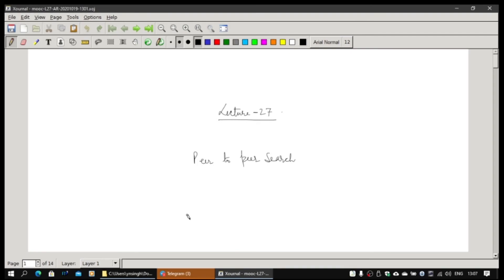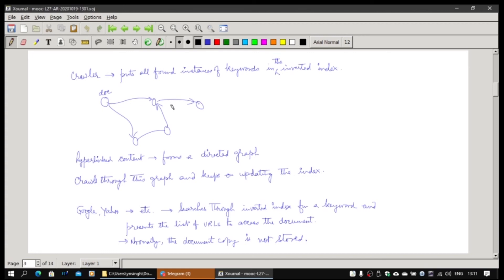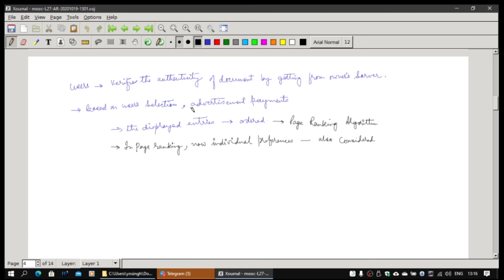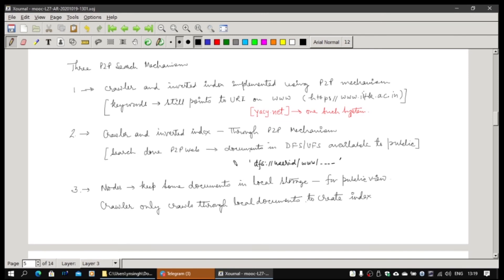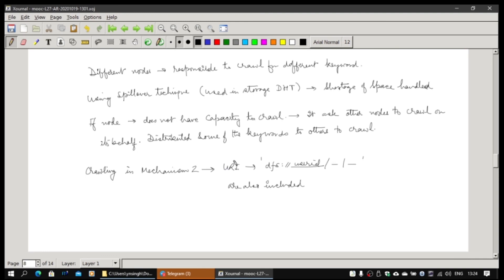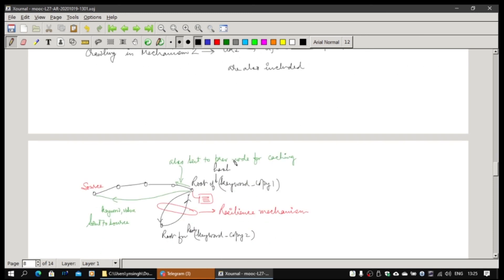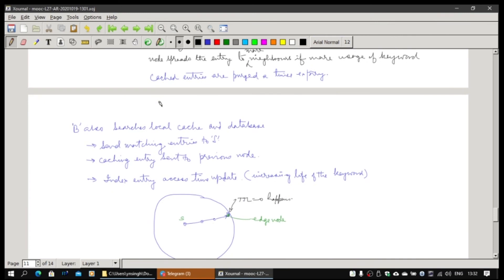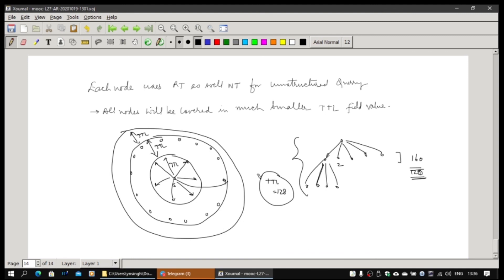noc20-ee78-lec27 - Lecture 27: P2P Web Search Engine: A Basic Design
Lecture 27: P2P Web Search Engine: A Basic Design